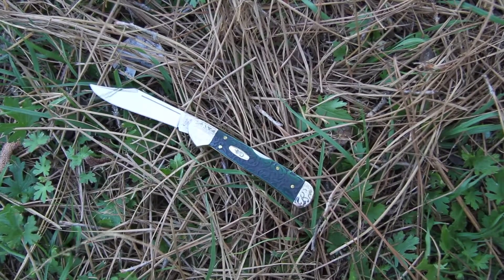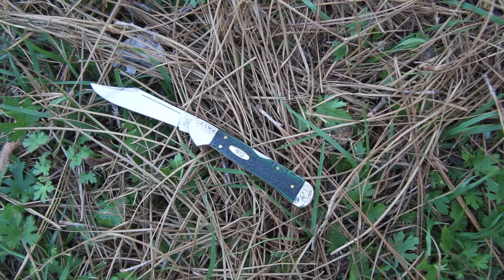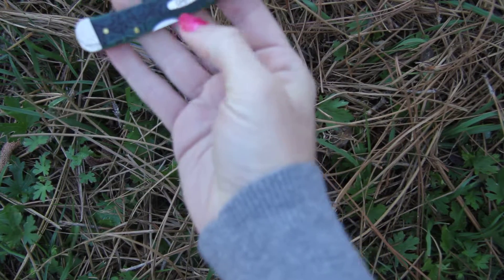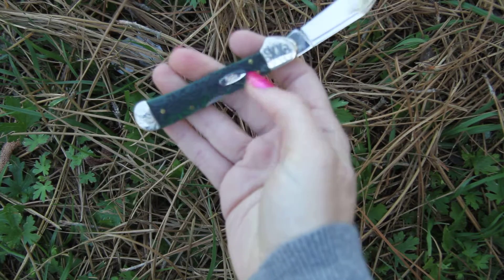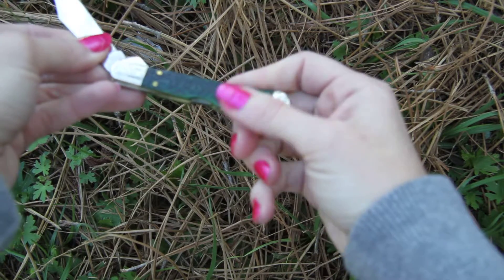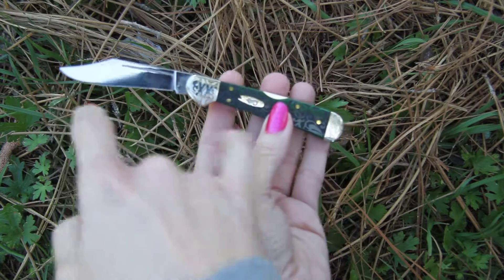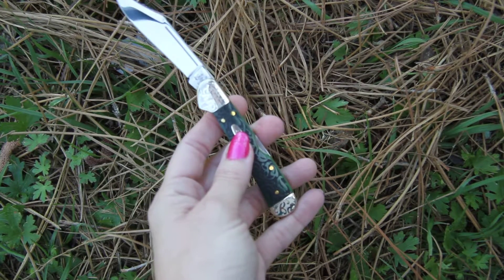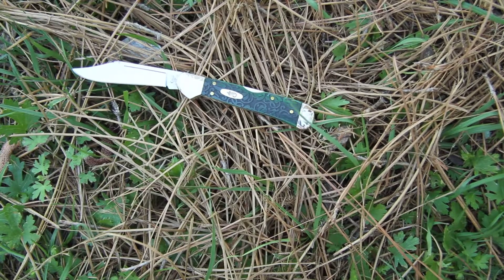Case 18542 Ivy Mini Copperlock - video demo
Case 18542 Ivy Mini Copperlock Knife.  Beautiful mint green color with designs of ivy vines flowing all over the handle and bolsters.  This is a single bladed knife that will open with a nail file manual style. Silver blade is 2.5 inches.  It has a Case logo emblem in the handle and the XX logo on the silver bolster.  This is in the design of 61749L SS style. Overall length is 6.25 inches.